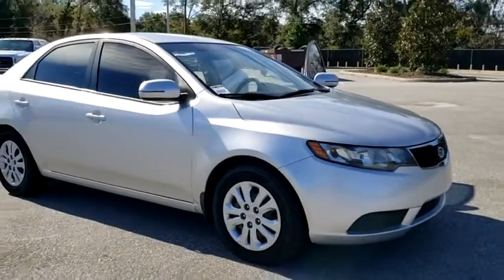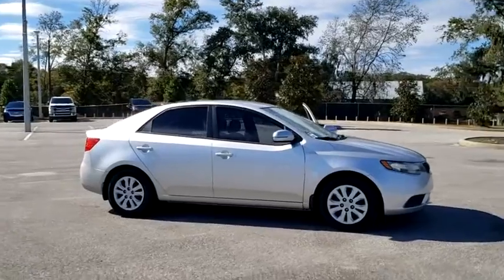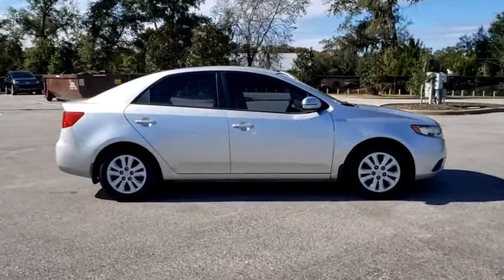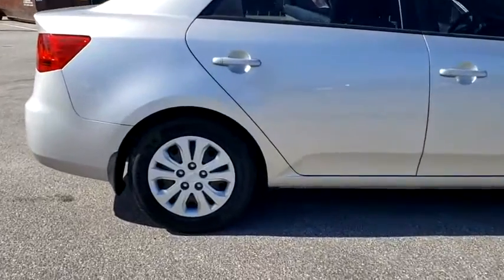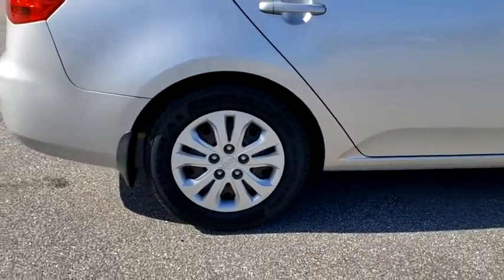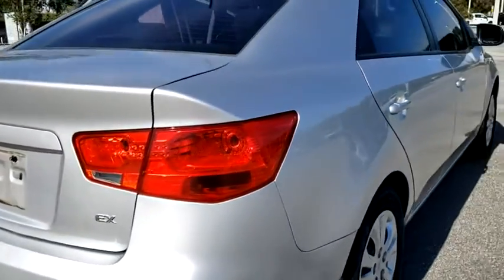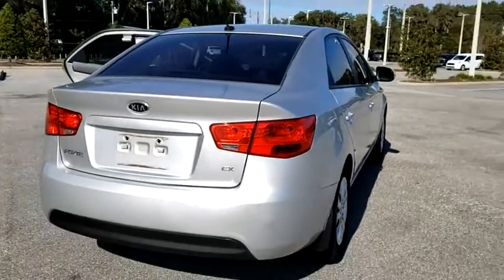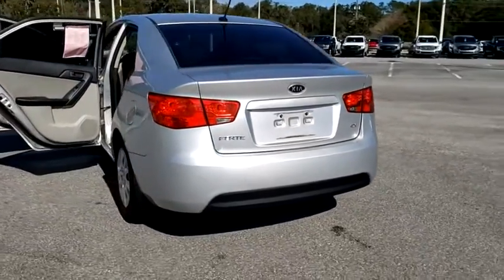2012 KIA FORTE The Villages, Leesburg, Belleview, Wildwood, Crystal River, FL 201369A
Silver Used 2012 KIA FORTE available in The Villages, Florida at

Village Ford
11660 SE Highway 441

Recent Arrival! This 2012 Kia Forte in Silver features: FWDAsk about our exchange policy !!